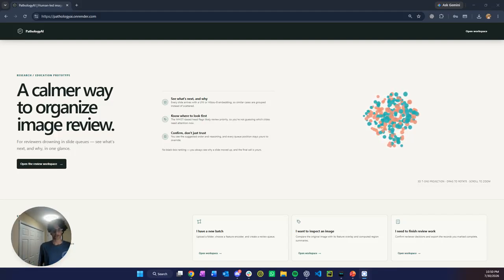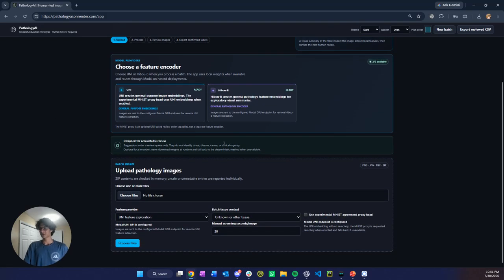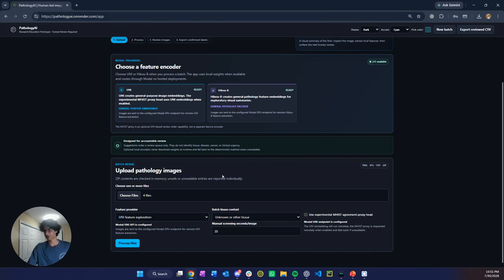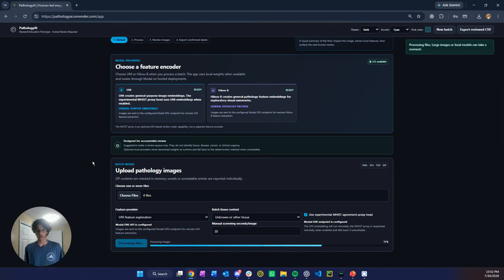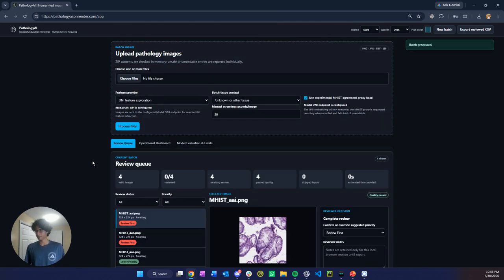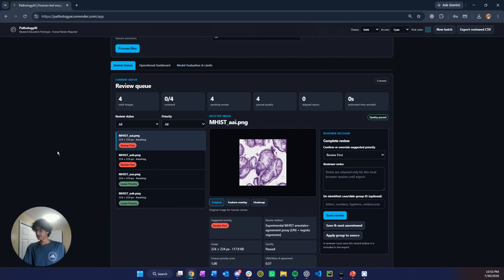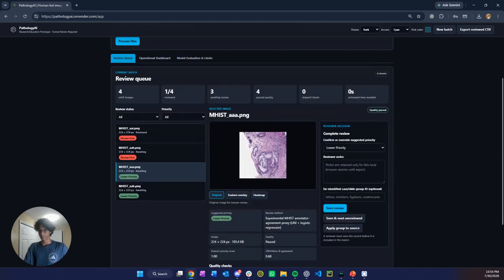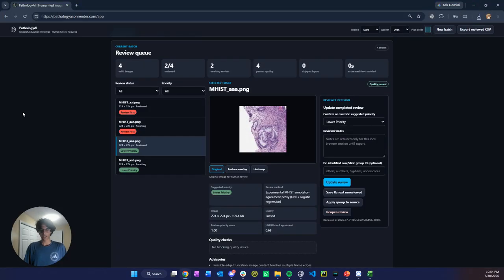What If Every Pathology Slide Had an AI Second Opinion? | AI + Healthcare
What if AI could help pathologists review thousands of medical images faster without making the diagnosis for them? 🔬🤖

In this project demo, Rishav Ghosal presents PathologyAI, an AI + Healthcare platform developed during the BetterMind Labs Summer AI Program.

PathologyAI is an AI-assisted pathology slide review and research platform that helps organize, preprocess, and prioritize digital pathology images for more efficient review. Rather than providing medical diagnoses, the platform focuses on improving the pathology workflow by identifying whether images are technically suitable for review and helping researchers explore image patterns.

The system supports multiple image formats—including JPEG, PNG, TIFF, and ZIP—and performs deterministic image-quality checks such as resolution, brightness, contrast, blur, and edge truncation. Based on these assessments, slides are categorized into "Review First," "Lower Priority," or "Needs Better Image," each with clear explanations.

To support exploratory research, PathologyAI integrates UNI and Hibou-B foundation models to generate embeddings, heatmaps, and 2D visualizations. It also includes an experimental MHIST-based prioritization model, annotation tools, privacy-preserving export workflows that remove patient identifiers, and a unified dashboard for reviewing and managing pathology cases.

Built with a Python backend and a browser-based interface, the platform includes testing, monitoring, API health checks, and fallback model behavior to ensure reliable operation even when AI model services are unavailable.

🚀 Project Highlights
🔬 AI-assisted pathology slide review and research workflow
🖼️ Multi-format image support (JPEG, PNG, TIFF, ZIP)
📊 Automated image-quality assessment for review readiness
🗂️ Intelligent slide prioritization with transparent explanations
🔥 Heatmaps, embeddings, and 2D feature visualization using UNI and Hibou-B
✍️ Annotation and pathology review workspace
🔒 Automatic removal of patient identifiers during data export
📈 Unified dashboard for image management, analysis, and workflow
⚙️ Robust backend with testing, monitoring, API validation, and fallback AI behavior

Built during the BetterMind Labs Summer AI Program, PathologyAI demonstrates how students are applying Artificial Intelligence, Digital Pathology, Computer Vision, and Healthcare Informatics to improve medical research workflows while prioritizing privacy, transparency, and reliability.

Whether you're interested in medical imaging, computational pathology, computer vision, healthcare AI, biomedical research, or digital diagnostics, this project showcases how AI can streamline pathology review without replacing clinical expertise.

Join the BetterMind Labs Summer AI Program and learn how to create portfolio-worthy AI applications that solve real-world challenges in healthcare, science, engineering, and beyond.

📚 Topics Covered
AI + Healthcare
Digital Pathology
Computational Pathology
Medical Image Analysis
Computer Vision
Healthcare AI
Pathology Workflow
Image Quality Assessment
Heatmap Visualization
Medical Research
Biomedical AI
Privacy-Preserving AI
Student AI Project
BetterMind Labs Summer AI Program

Discover student-built AI innovations across Healthcare, Bioinformatics, Computer Vision, Robotics, Finance, Space, Education, Cybersecurity, and more.